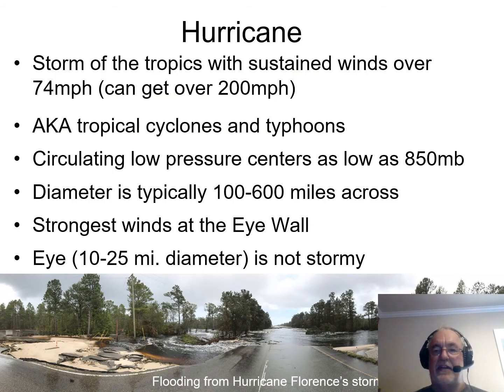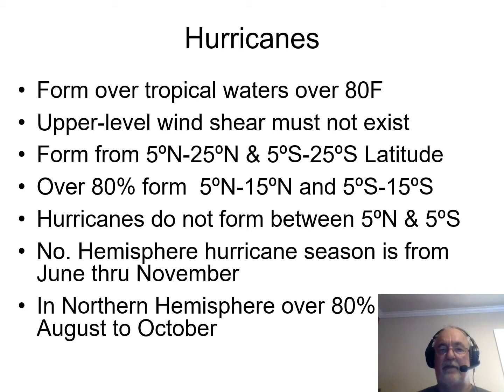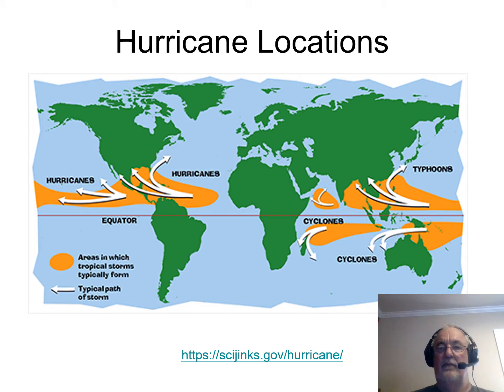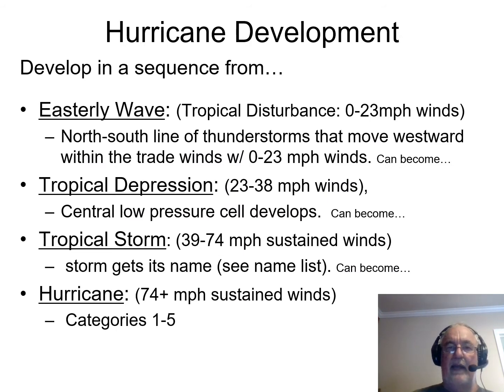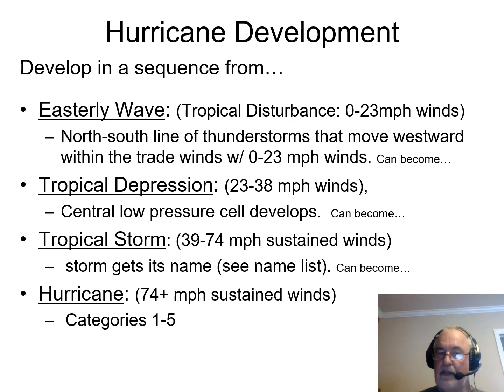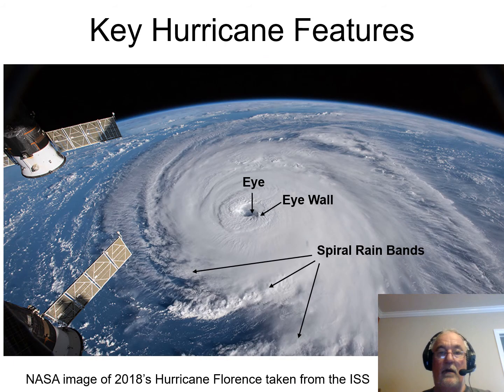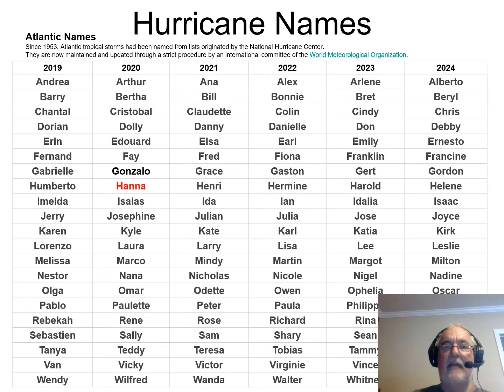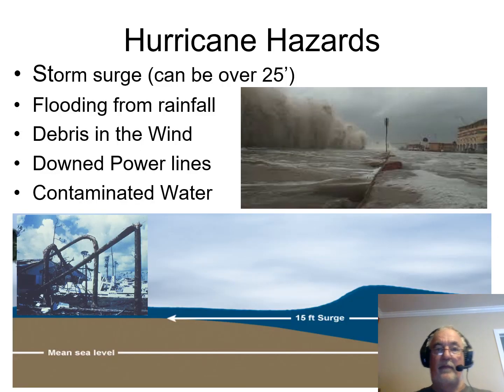Ch 6 Storms PPT 2020 Narrated Part 2b Hurricanes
The Geography of Hurricanes